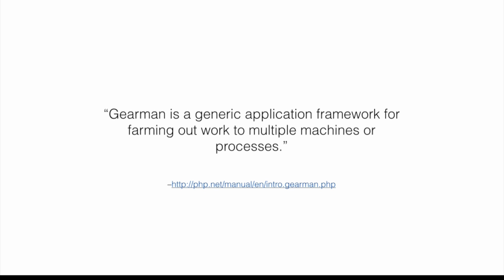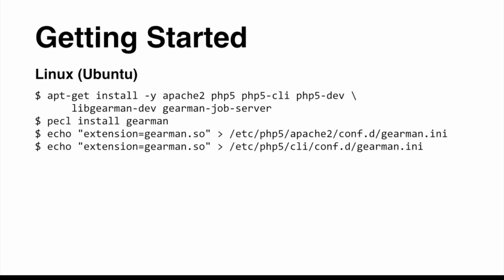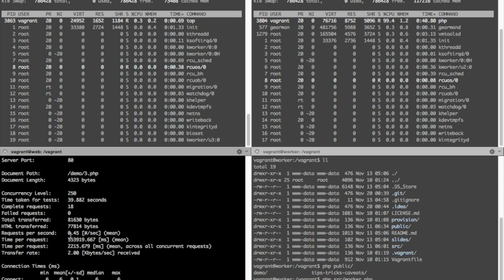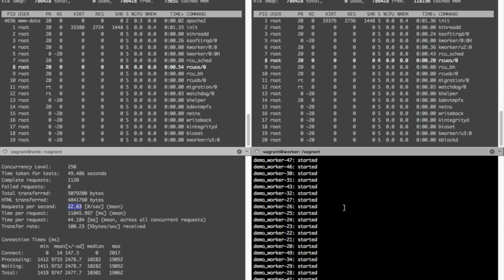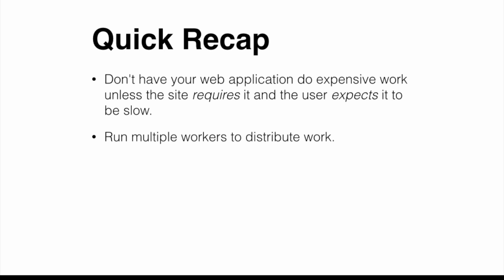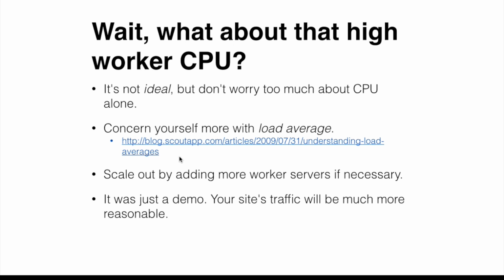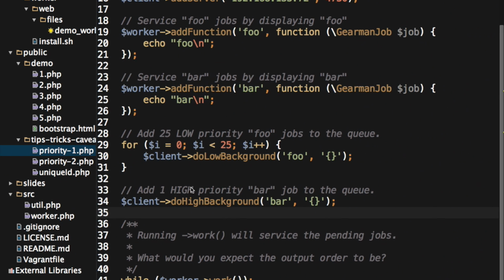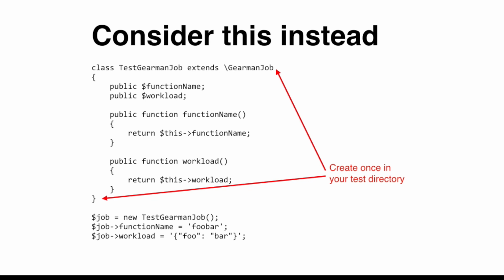Gearman (SoFloPHP - Miami)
Screencap of my talk on Job Queues with Gearman at the SoFloPHP Miami Meetup - November 2014